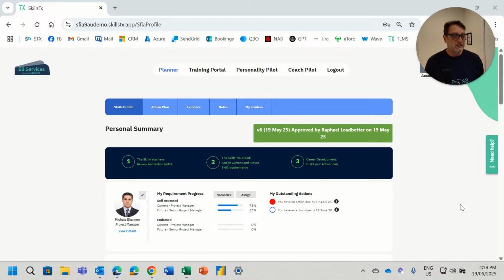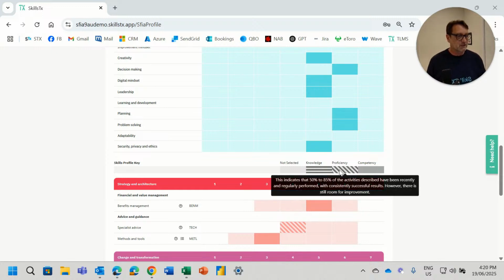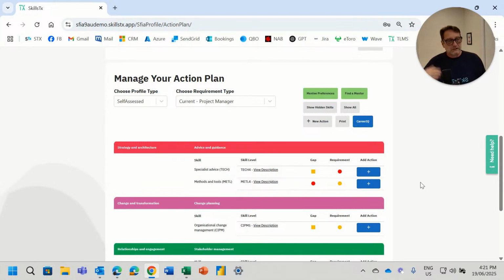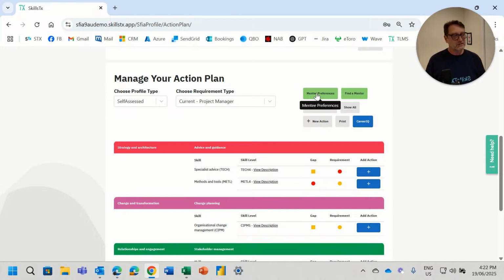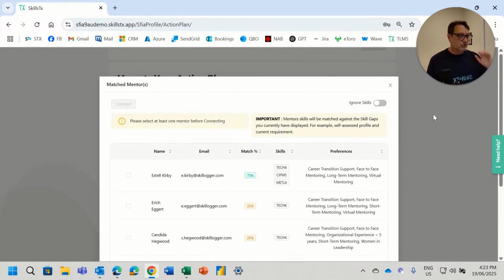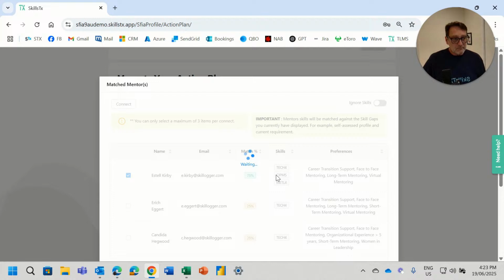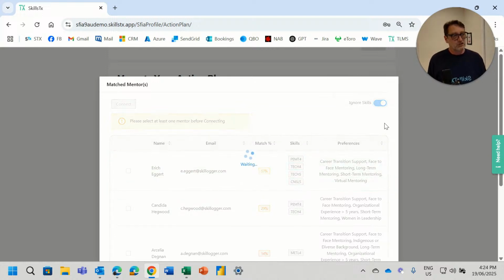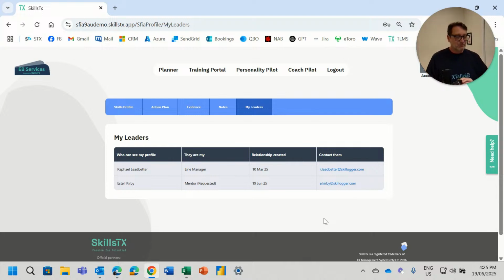Matching Skill Gaps to Mentors: A Smarter Way to Grow Talent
See how mentoring fits seamlessly into the skills development journey.

In this demo, Paul Collins continues Michael’s story, showing how the SkillsTX platform helps:

• Identify skill gaps based on current or future roles
• Match employees with mentors based on preferences and experience
• Support coaching through shared action plans and collaboration
• Guide development from knowledge to proficiency to competence

The result is a clear, practical path to growth.

Built on the SFIA framework. Designed to support internal mobility, upskilling, and retention.